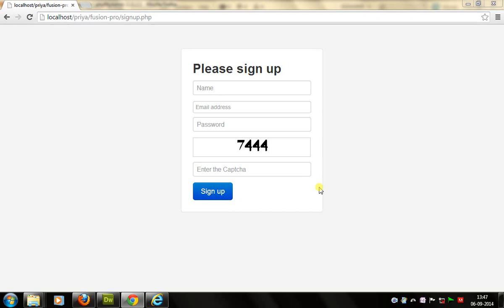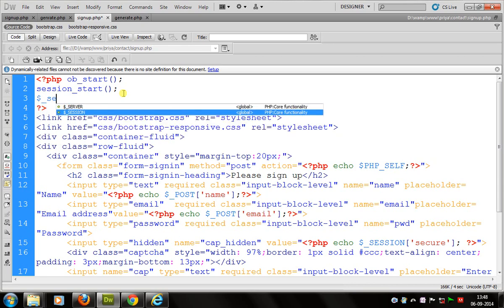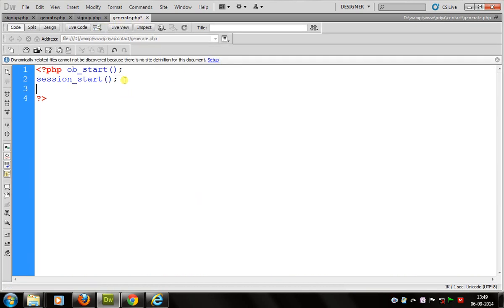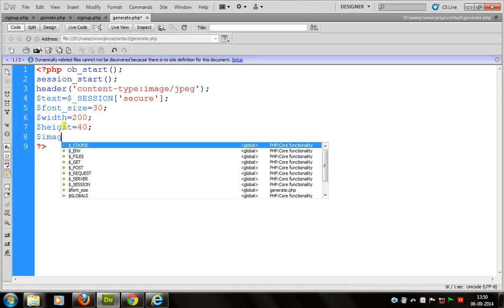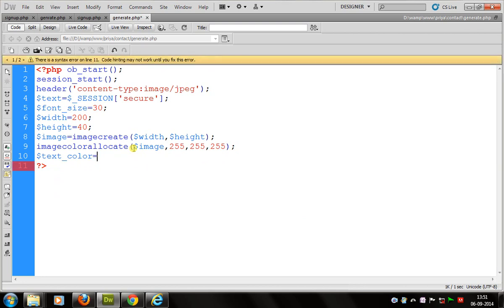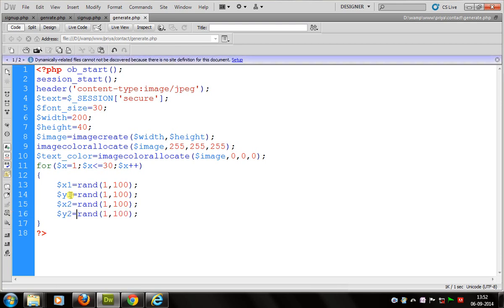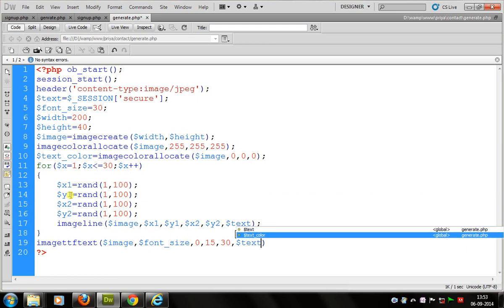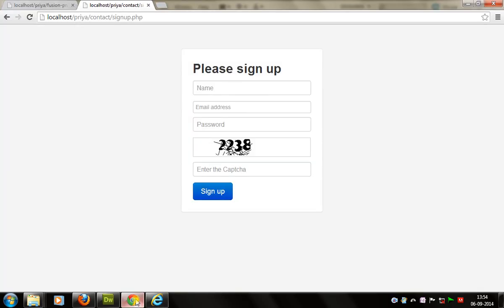How to add Captcha in Login with PHP Script Tutorial Part 1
This video tutorial will show you how to add simple and effective Captcha in Login form using PHP Script. This PHP script for Captcha will have help you make your login form more secure and prevent spammers from intruding your website.